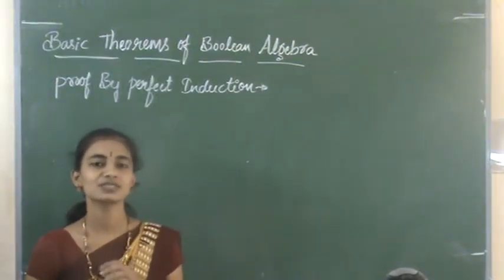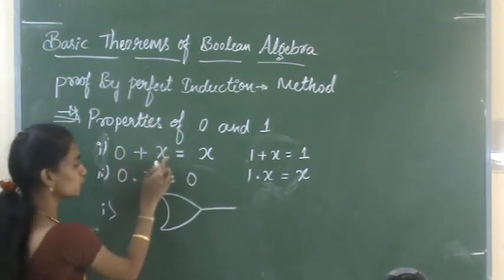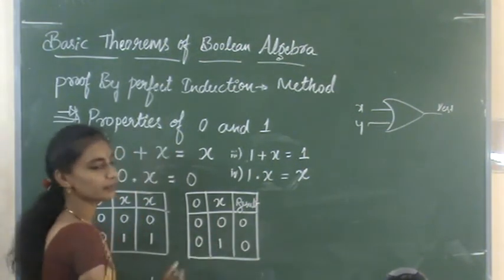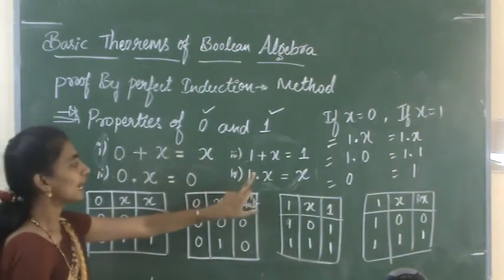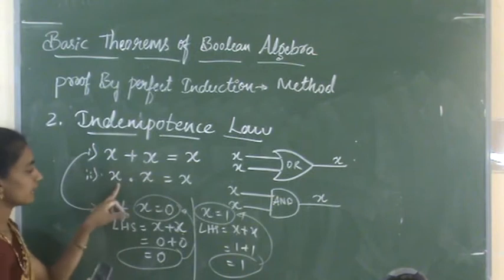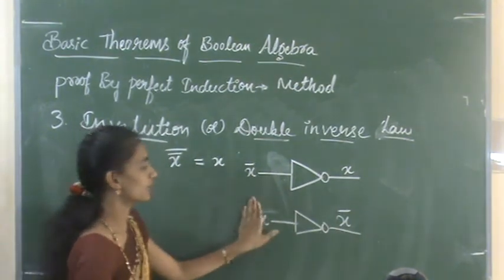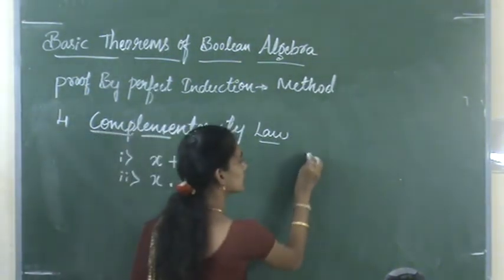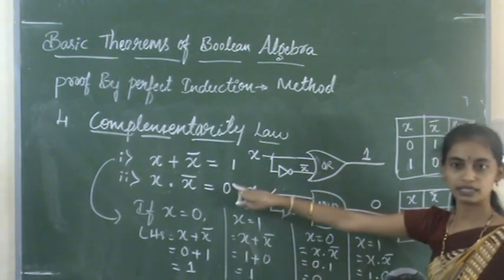07-08-2020 Computer Science class 21 Boolean Algebra